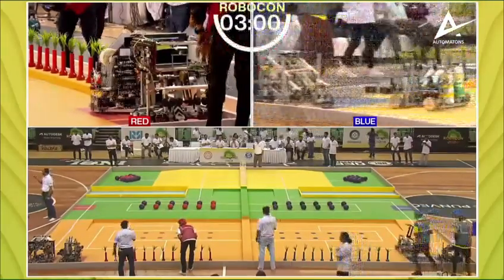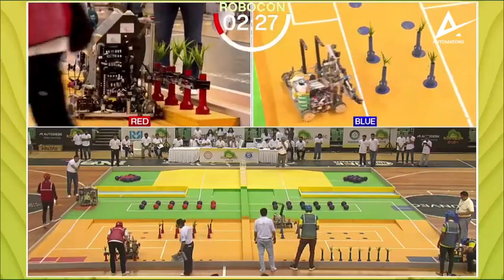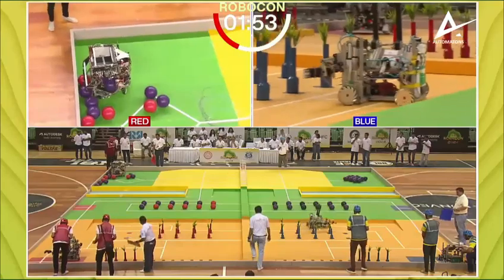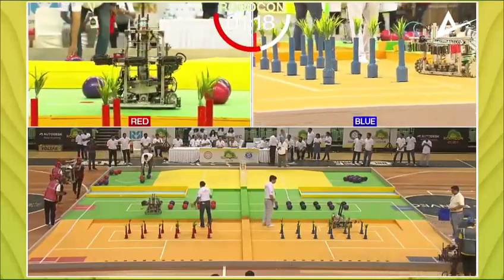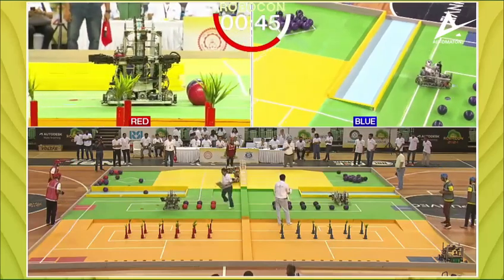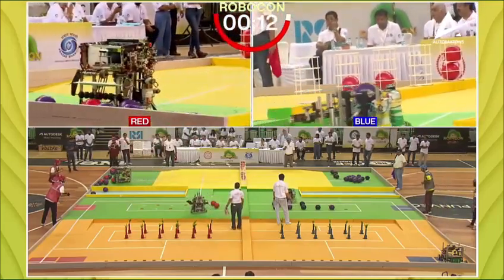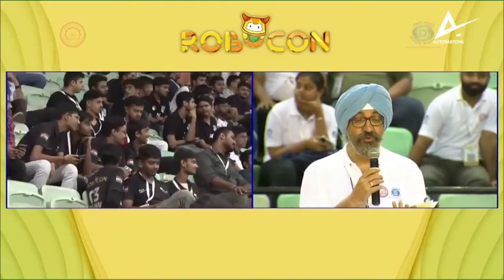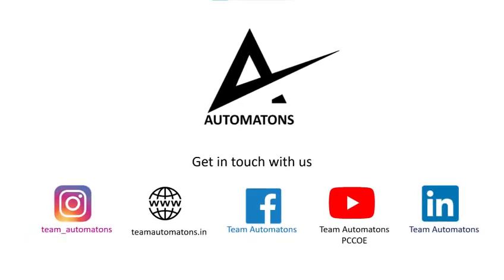Semi-Finals | PCCOE Pune(TEAM AUTOMATONS) vs BVM Gujarat(TEAM PANCHJANYA) | DD ROBOCON 2024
🔥DD Robocon 2024 India Semi-Final: PCCOE Maharashtra vs BVM Gujarat🔥
Scorecard:
• Pimpri Chinchwad College of Engineering: 350 points
• Birla Vishwakarma Mahavidyalaya: 170 points

This intense semi-final match marks an epic achievement for Team Automatons, as we charge ahead to the finals with our fifth straight win! With a score of 350, our robots and team showcased peak precision, strategy, and teamwork—proving that we’re here to conquer the field. This is more than a victory; it’s a dream taking shape advancing to the DD Robocon 2024 finals—just one step away from representing India on the international stage! 💥🚀🦾
semifinals Match 1🦾